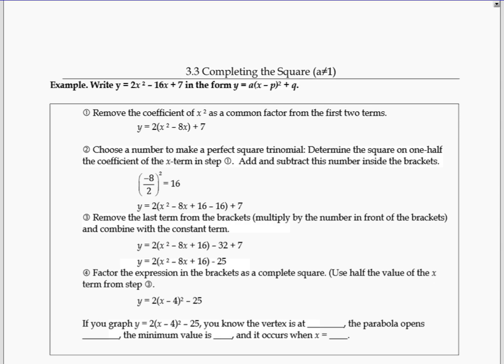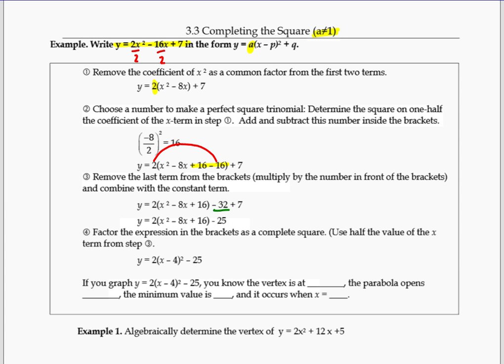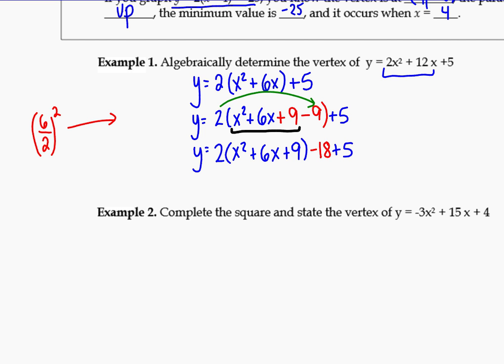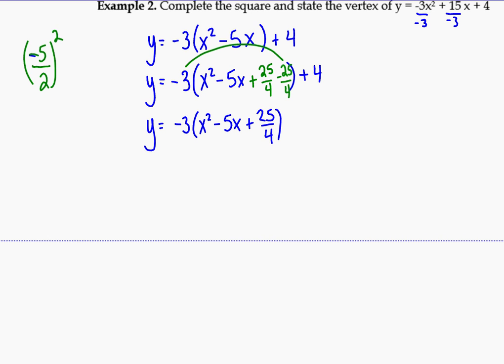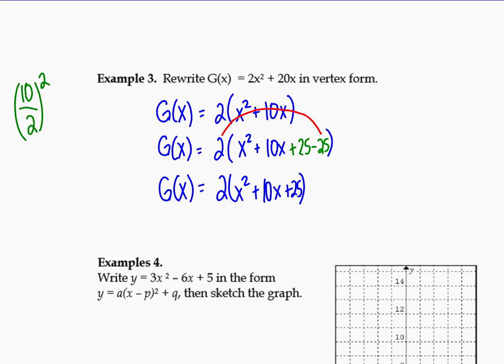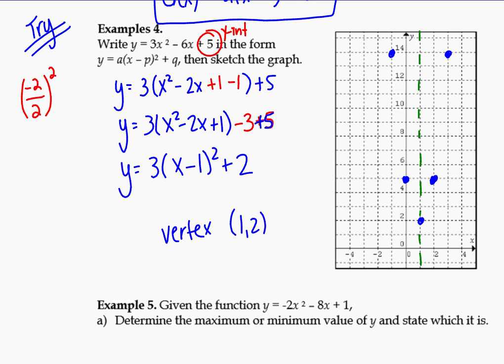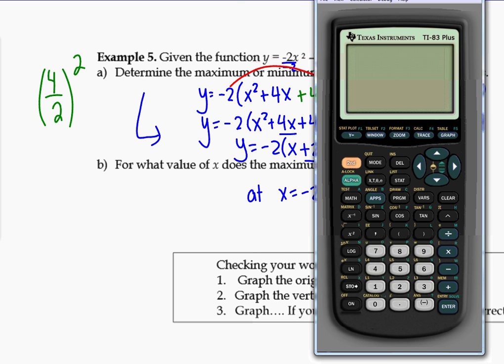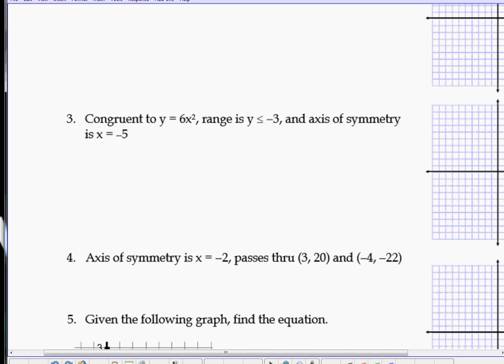3 3b Completing the Square Part 2